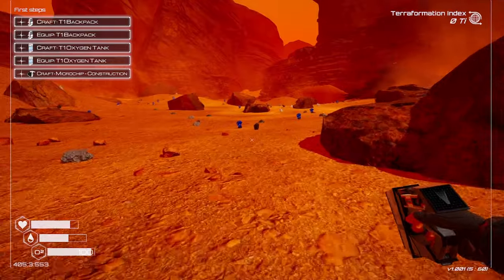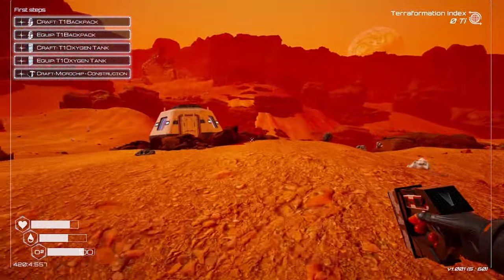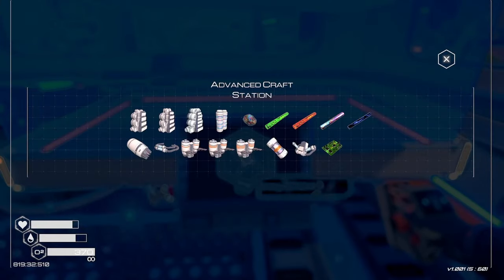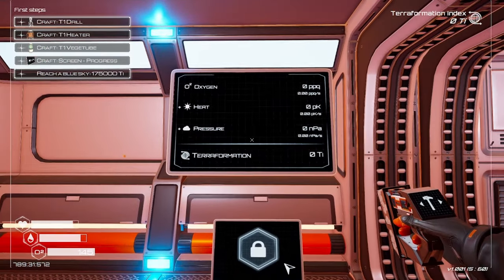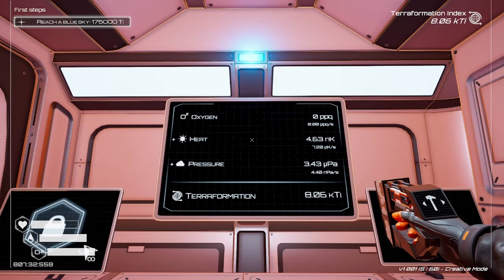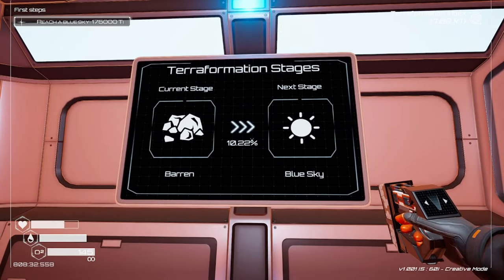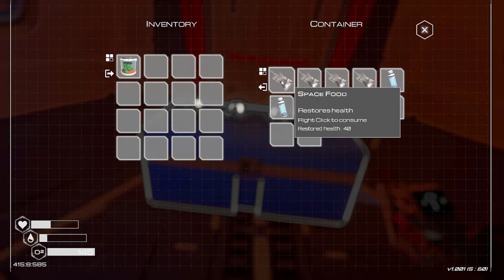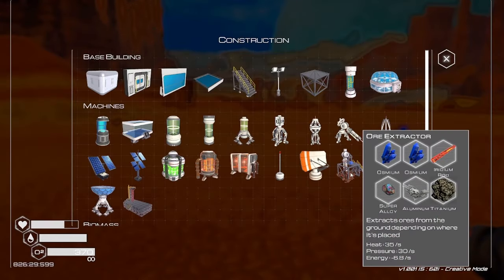A Beginner's Guide to Planet Crafter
As the newest survival-crafting game to hit the market, The Planet Crafter puts you on a barren wasteland planet to terraform into a lush oasis. If you need a little help as a beginner, this is the perfect guide for you.

Thanks to @vexcitementplays for helping with this video!